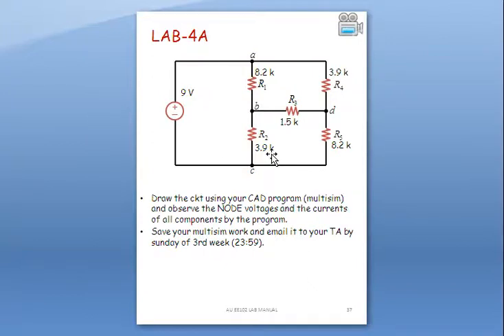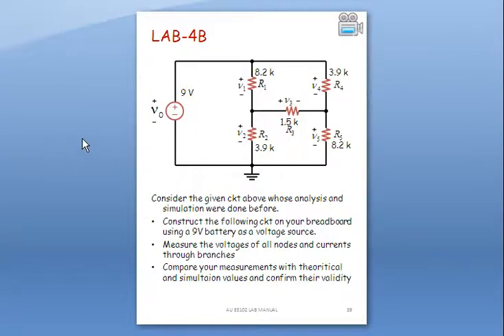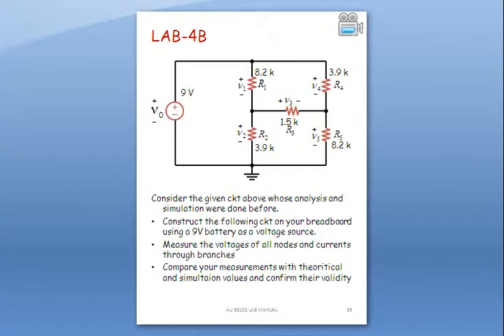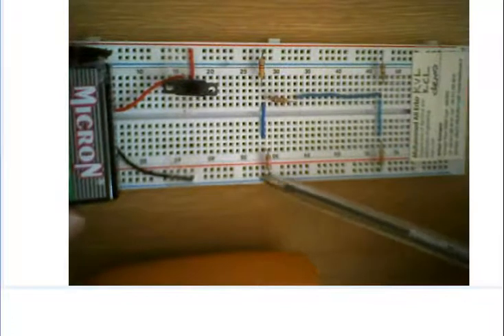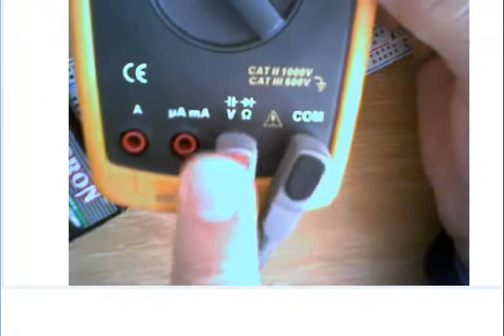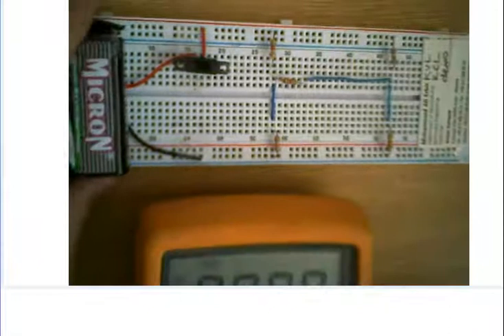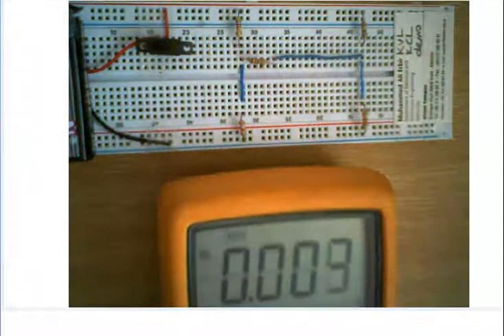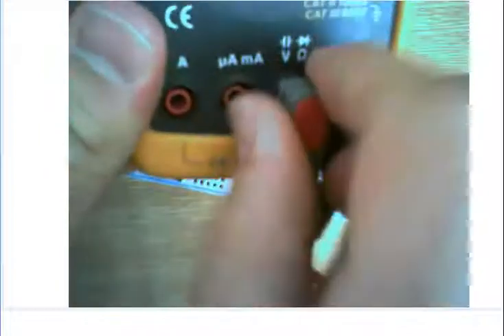Muhammed Ali Erbir @ Atilim University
ee102 demonstration for lab activity 4